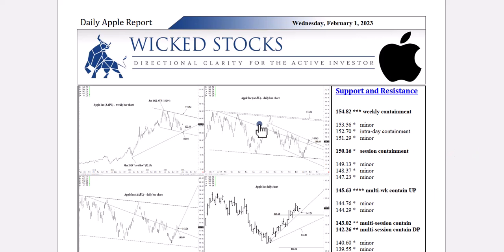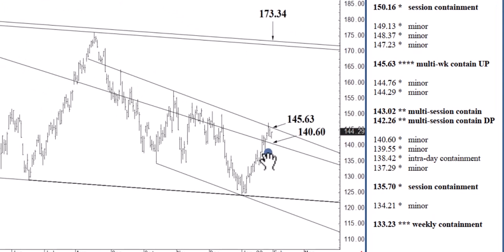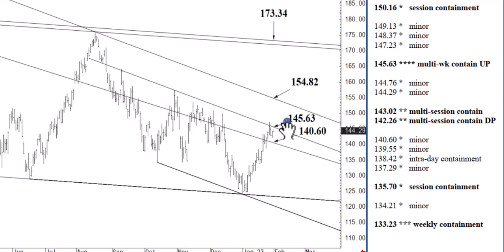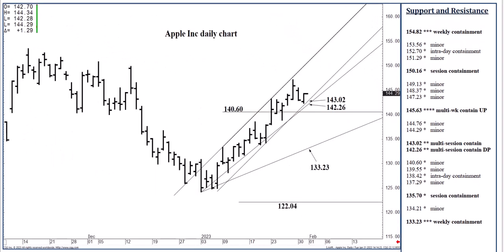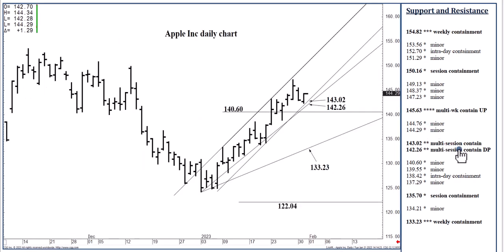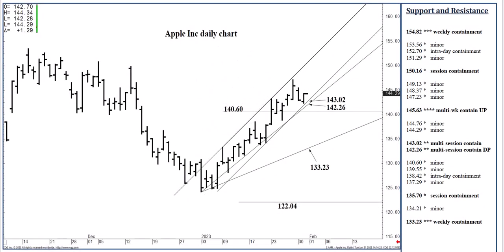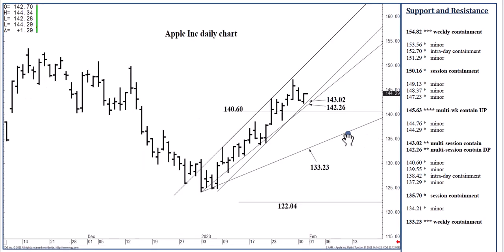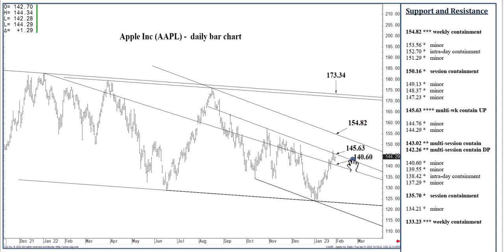Apple Stock Analysis | Top Levels To Watch For Wednesday, February 1st, 2023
In this video, we bring you technical stock analysis for Apple. We hope to bring you directional clarity for Apple stock based on the important price support and resistance levels for Wednesday, February 1st, 2023.